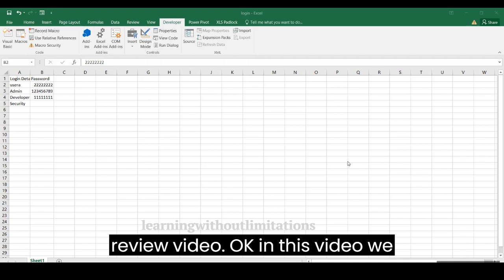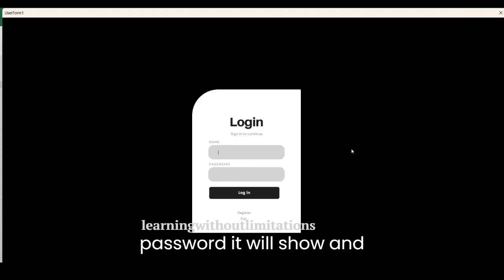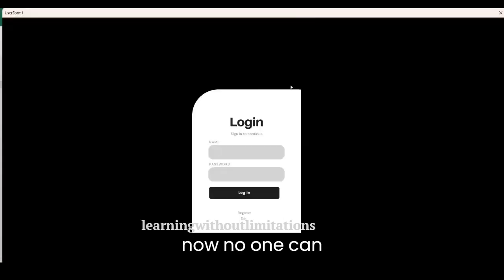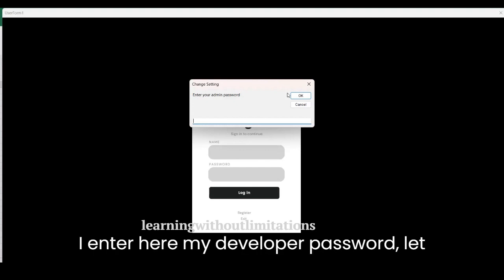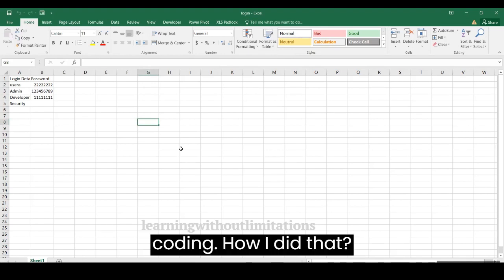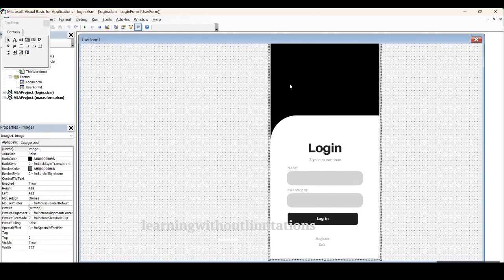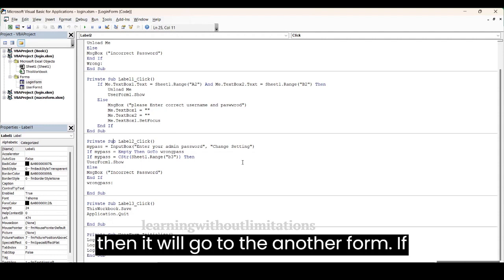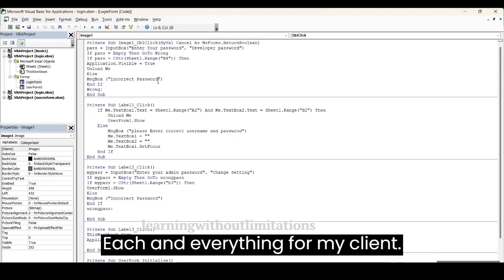EXCEL VBA COURSE | LOGIN FORM WITH NO EXCEL FILE PART 1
excel vba projects
excel vba advance